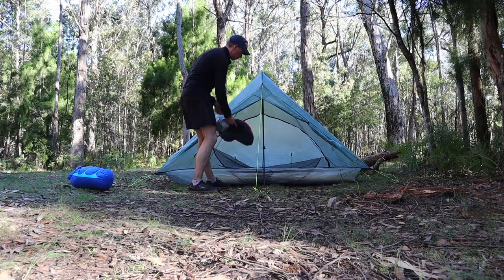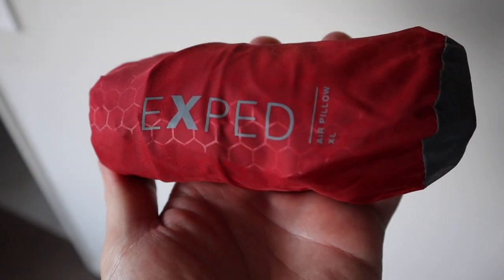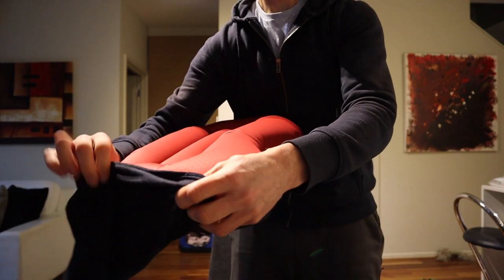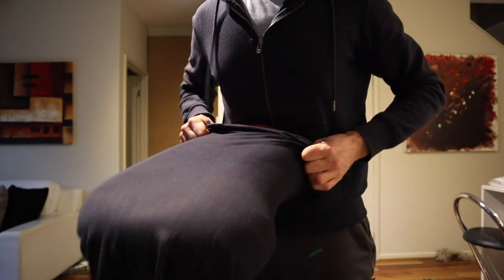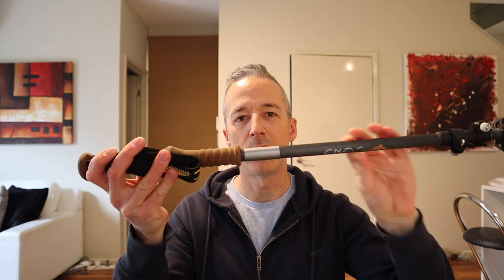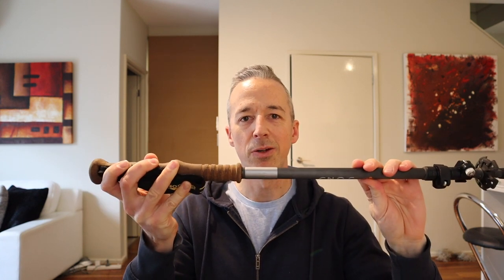Gear Hacks I Use For My Hiking Gear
In this video I look at a few hiking gear hacks that I use in my setup to be able to either get multiple uses from a single piece of gear or otherwise be able to use an item in the most efficient way. Hope you find these useful and leave a comment to share any hacks you use for your hiking or backpacking gear.